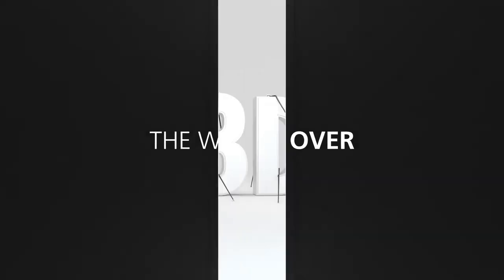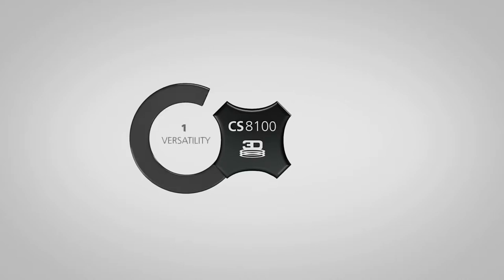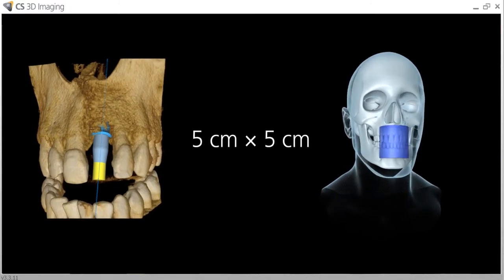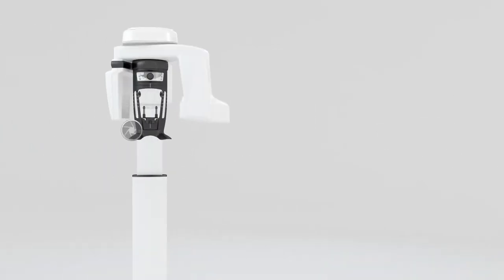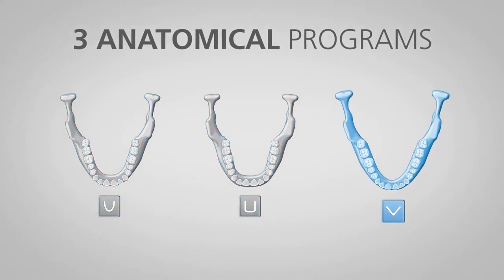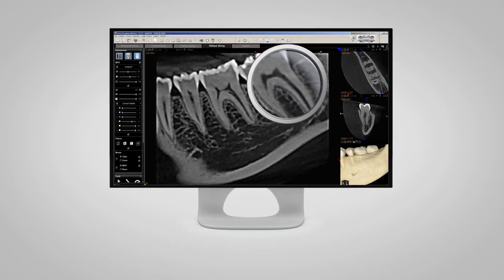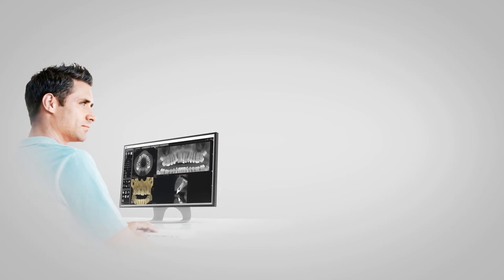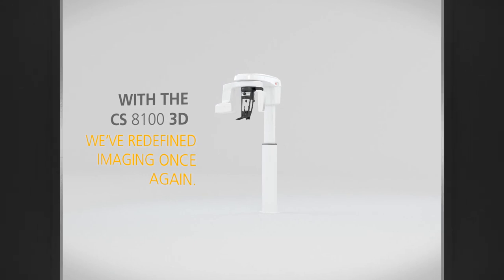CS 8100 3D Promotion Video